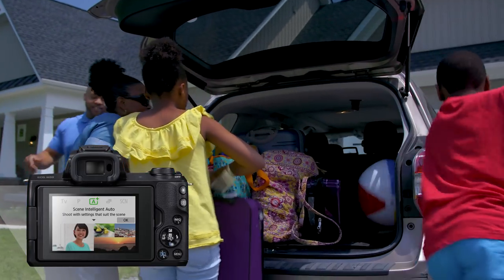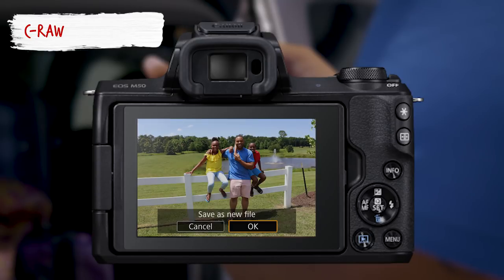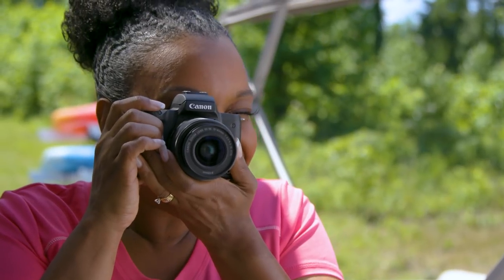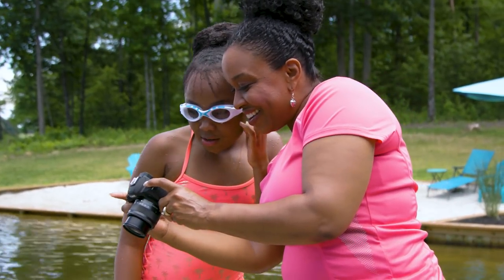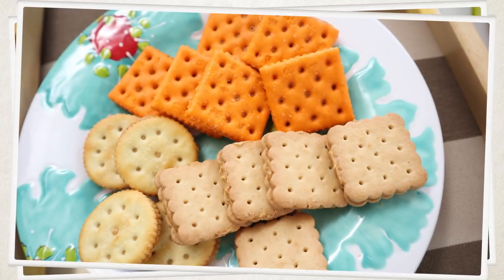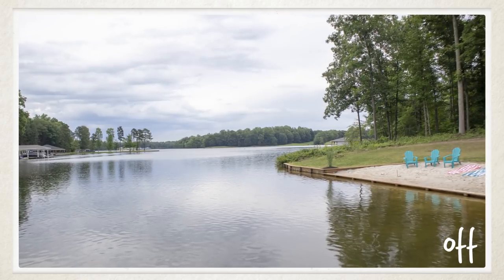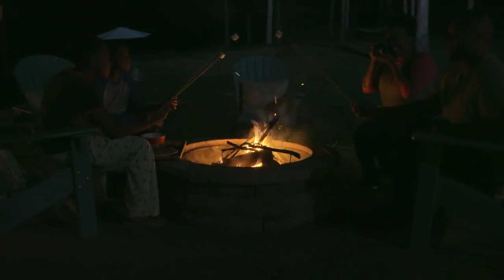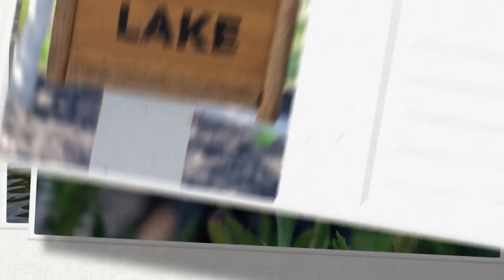Canon EOS M50: Image Quality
Dive in and experiment with the features and options of Canon’s EOS M50 camera that can bring more color and details out of your photos, and impact their look and feel.